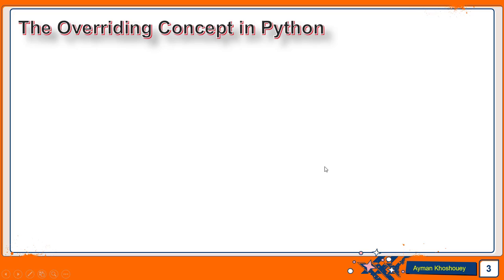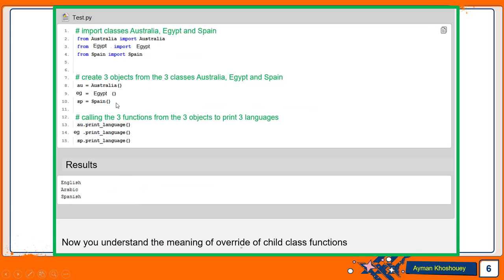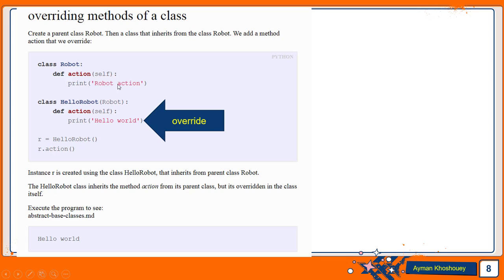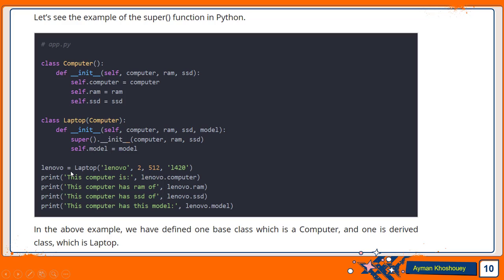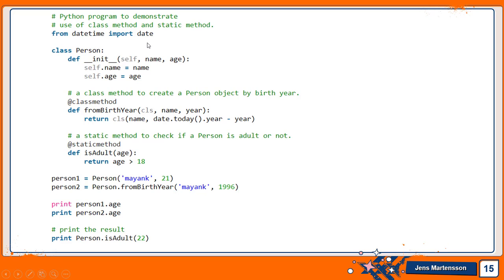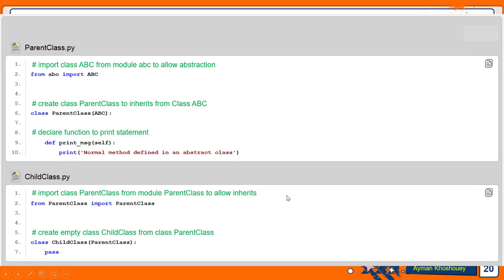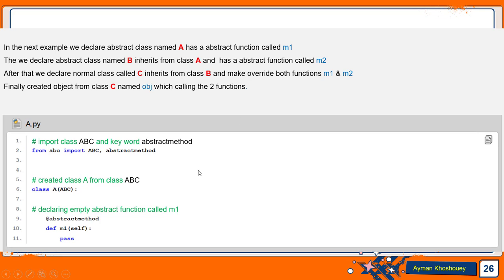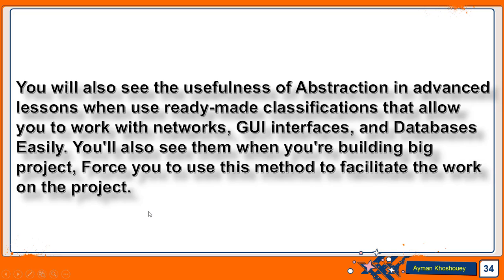Python Lesson 11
Python Lesson 11 kindly, sub scrib to get more courses